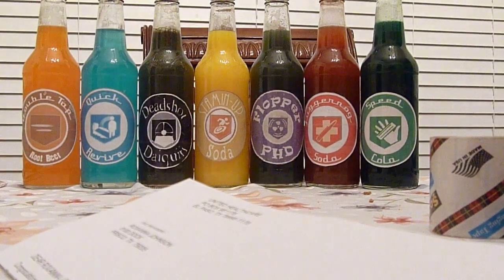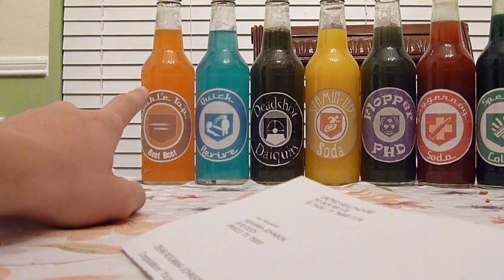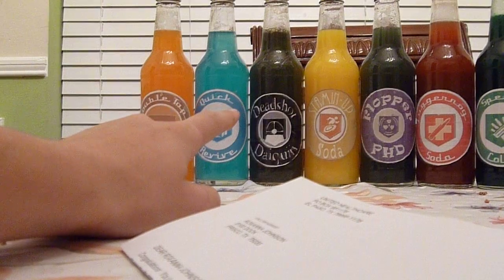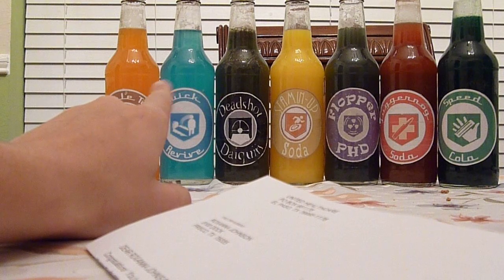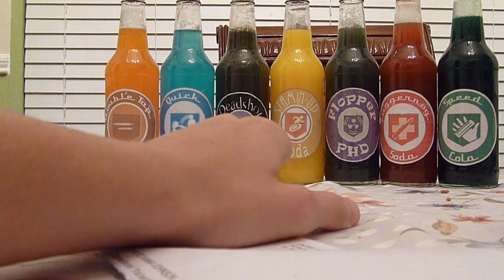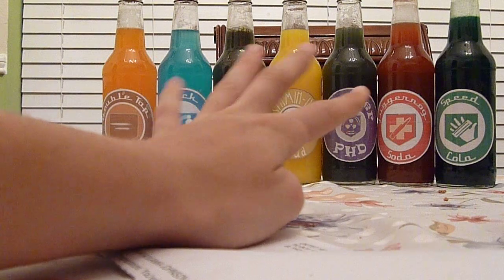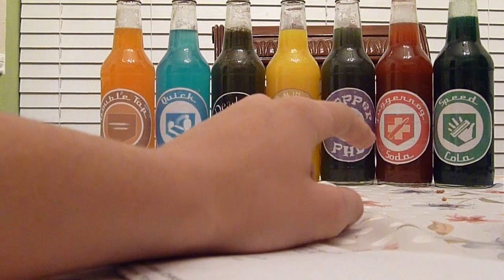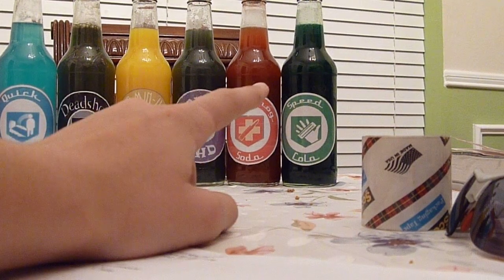ALL NAZI ZOMBIE PERK-O-COLAS (HOWTO MAKE) IN DESCRIPTION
hey guys, just finished these. to make them i just googled the labels and printed them out. got some empty smirnoff bottles and took off all the labels and then for the colors:
Stamin up - Sunny D
Deadshot Daquiri - mix lemonade with grape juice and keep adding sunny d until it turns desired color

juggernaug - i used dark red wine, but hawian punch also works
flopper PHD - powered cool aid mix with water to make it dark purple
quick revive - pure blue hawian punch
double tap - sunkist with a little bit of sunny D